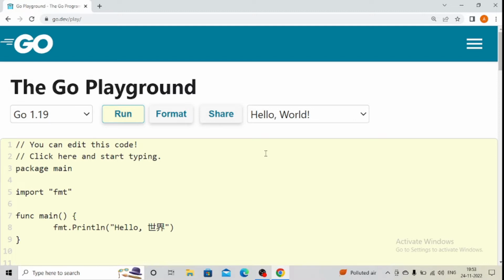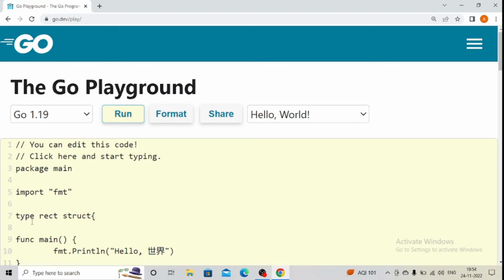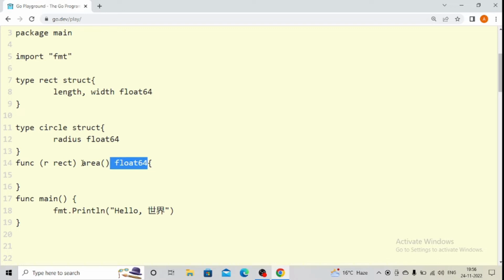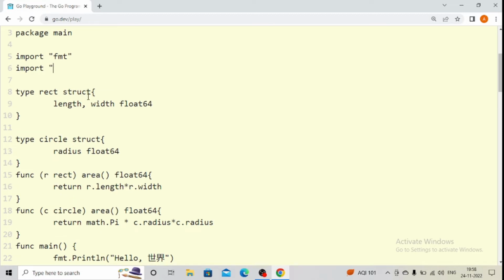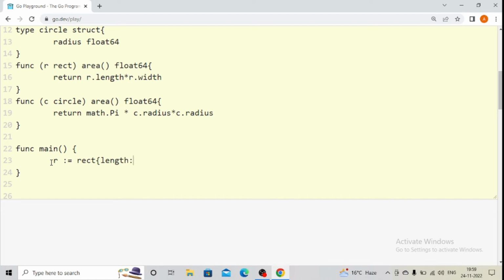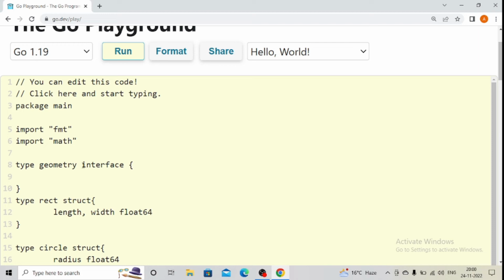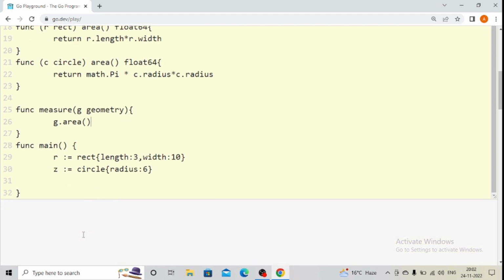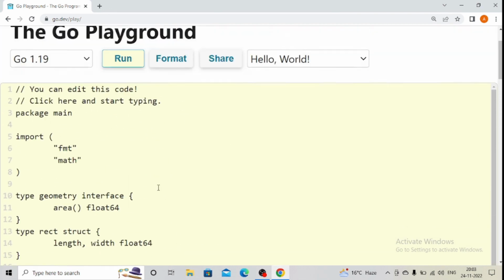Golang Tutorial #11 - Interfaces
This video is 11th in series and here I've talked about golang interfaces, how we can use them and also I've discussed about a platform here you can learn golang.